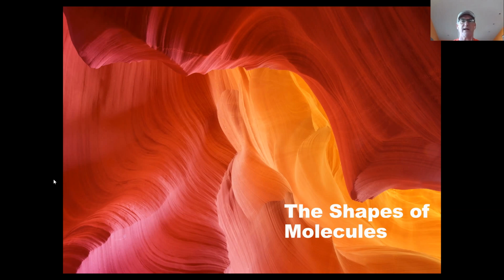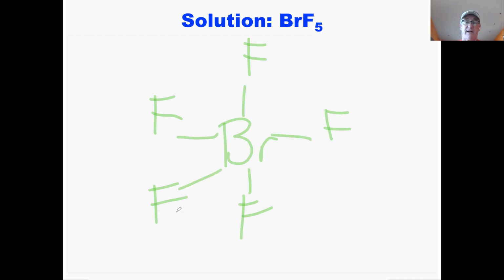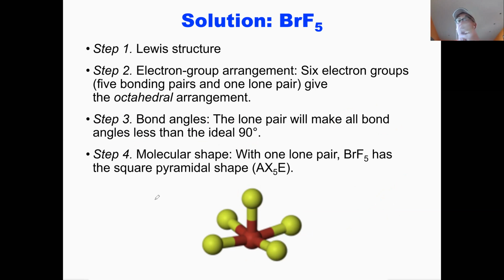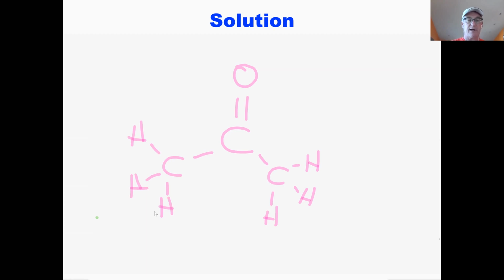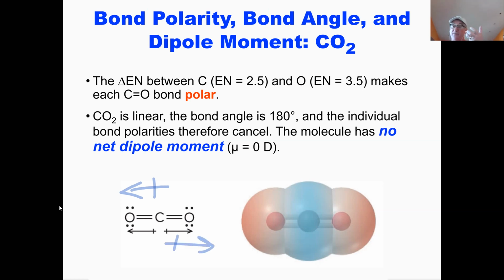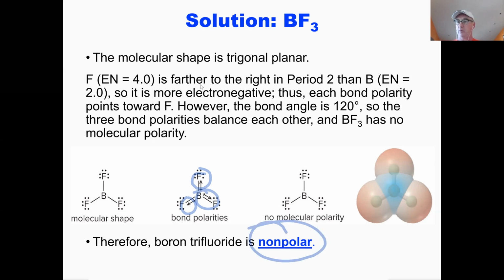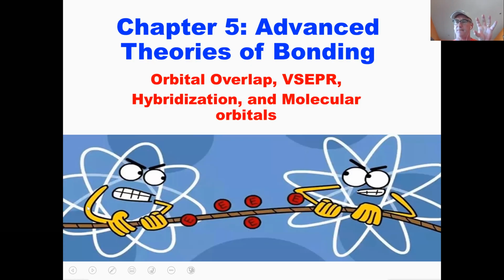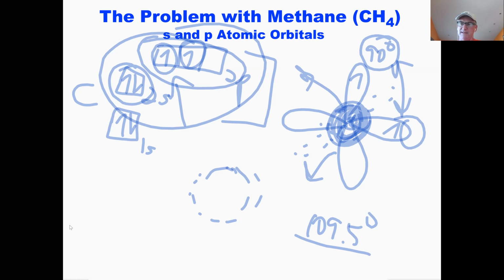Chapter 4 End - Chapter 5 Start (11.3)